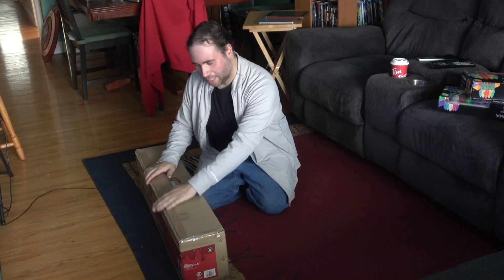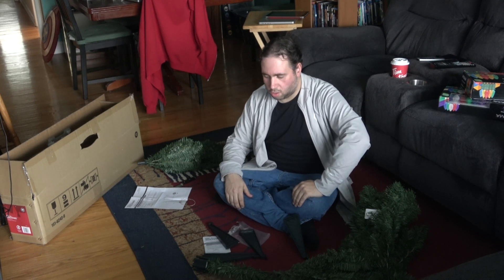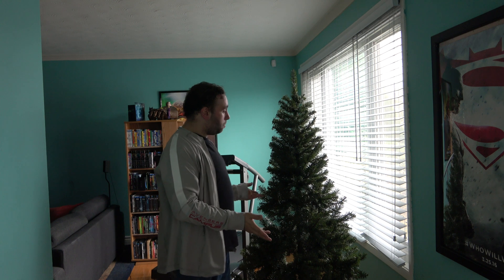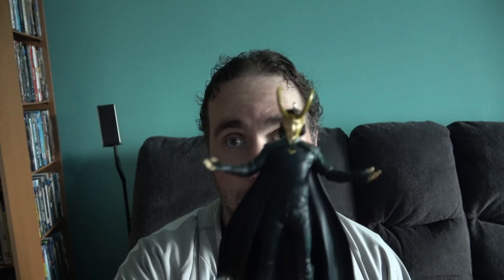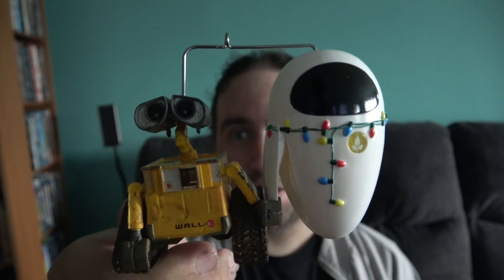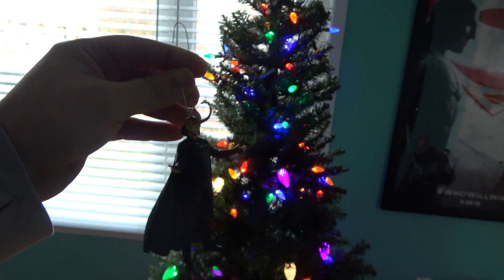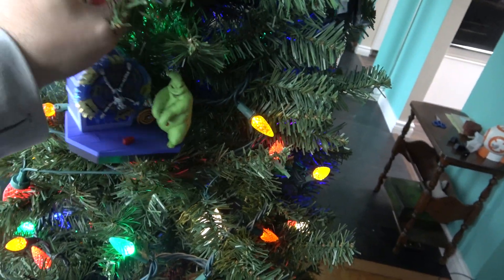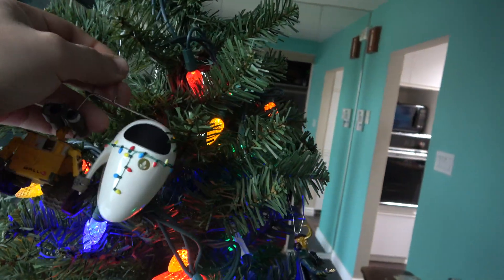Putting Up My First Christmas Tree!!!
So, I've lived in this house for 8 years and I've never had a Christmas tree before in my own home... So finally I bought myself a Christmas tree and here I all setting it all up by myself!

Follow me on some of my other platforms
X (Formally known as Twitter): iCrazyDavey
Threads: idavidjordao